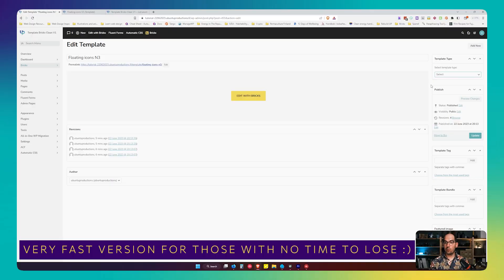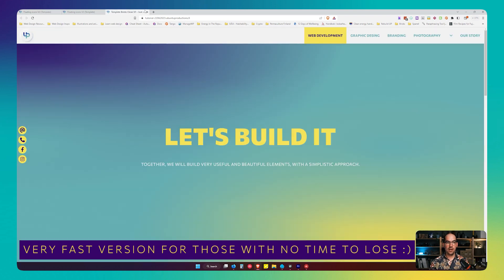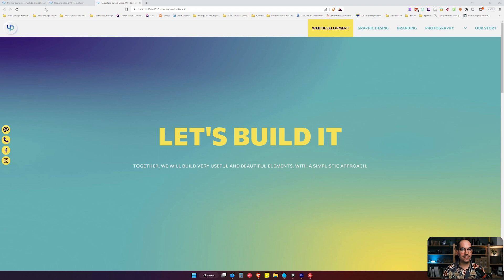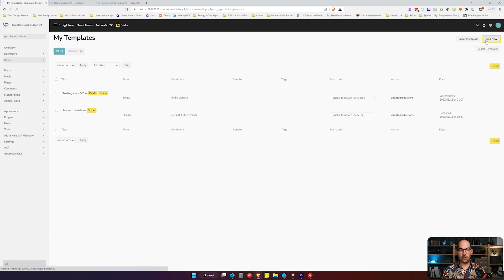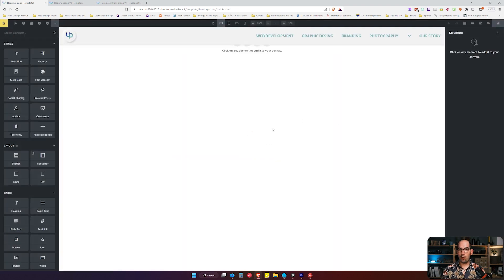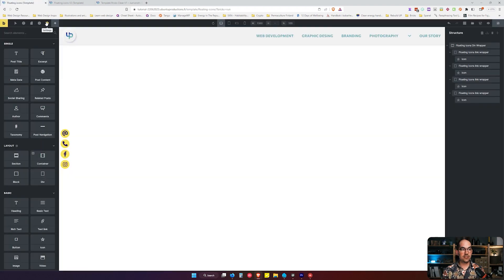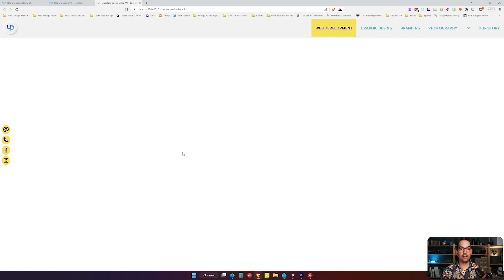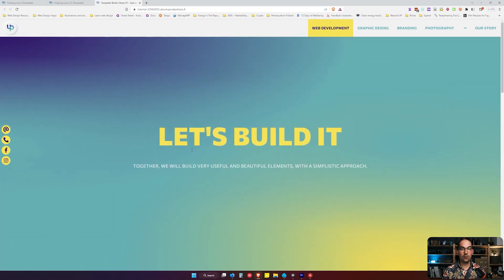How to load a template sitewide in Bricks Builder [Bricks Basics 🚀 Bricks Tutorial]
First video for my Bricks Builder Basics playlist, where I show you in three simple steps, how you can load any template sitewide with our beloved Bricks Builder for WordPress 🙏🏽

From 1:52 to 2:30 you have the very fast version of this tutorial in case you are familiarized with Bricks and you don't want to see the slow paced version coming just after it ⚡

0:00 Introduction
1:05 How I found this myself
1:52 Very fast version of the tutorial
2:30 Paced version of the tutorial
5:25 Outro

Love from Korpo (a small island in Finland) 💚